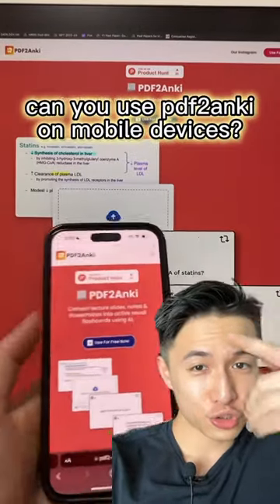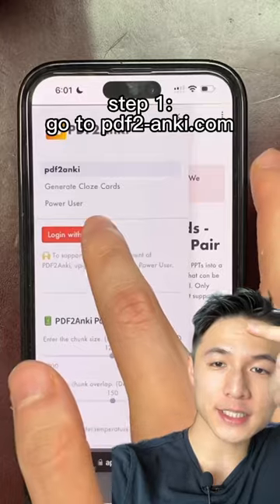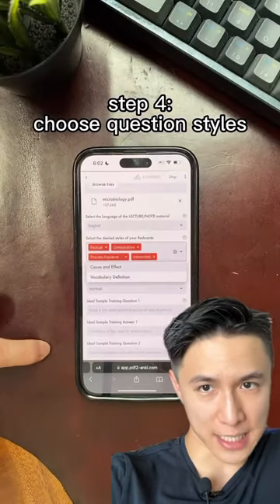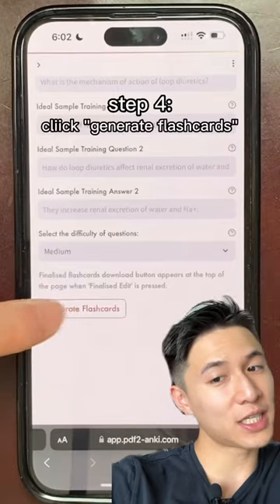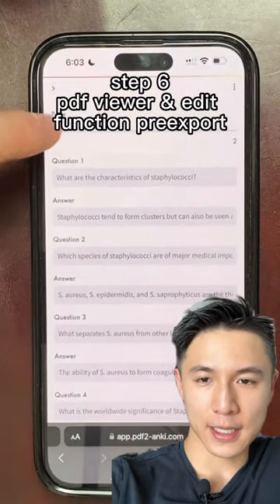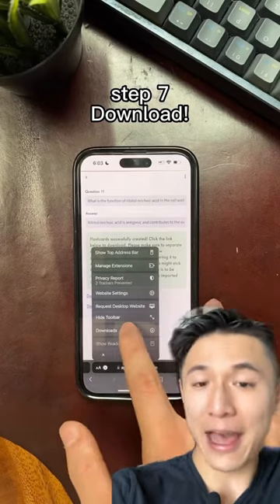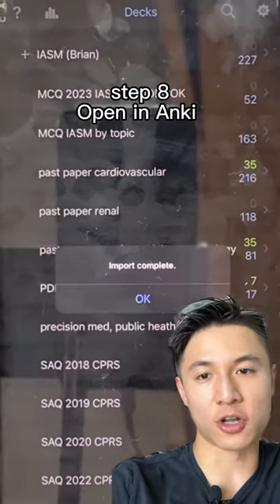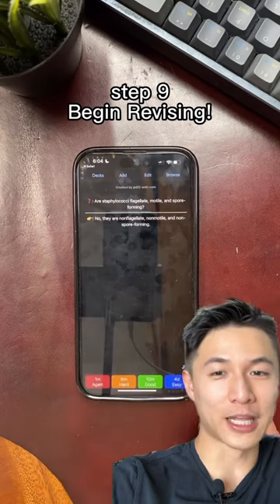Can you use pdf2anki on mobile?